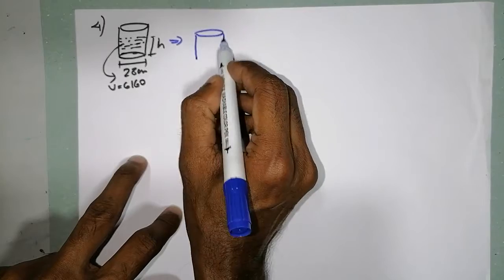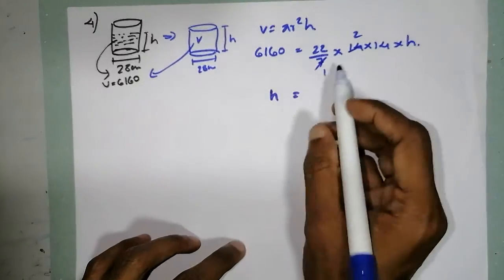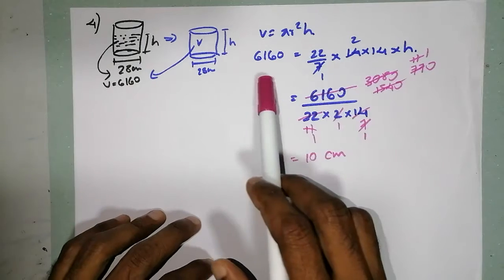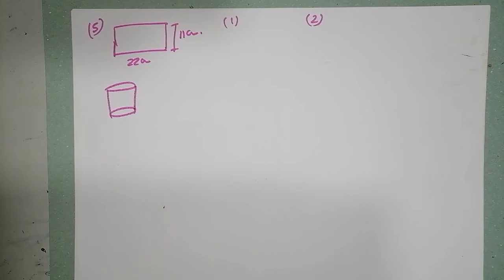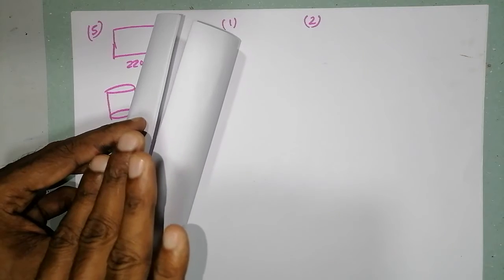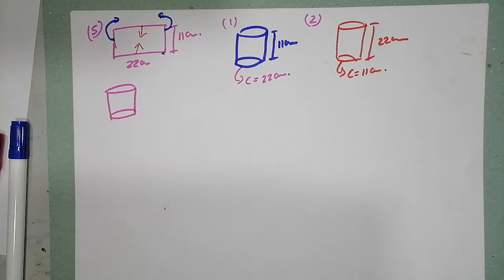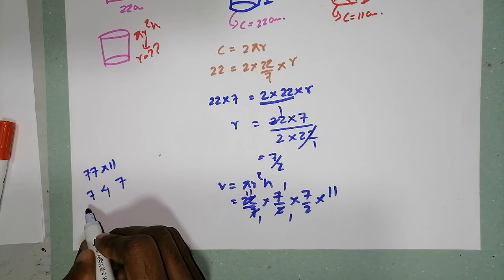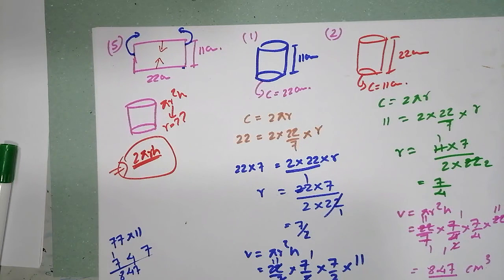Grade 10: Volume - Answer session 4